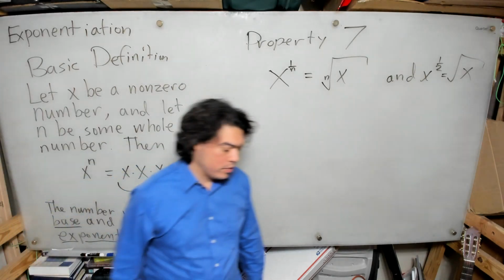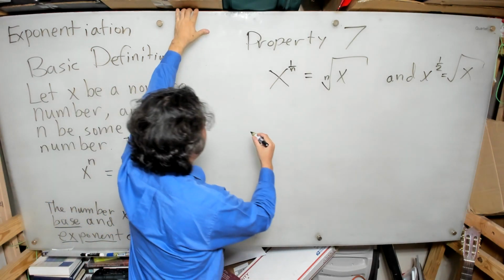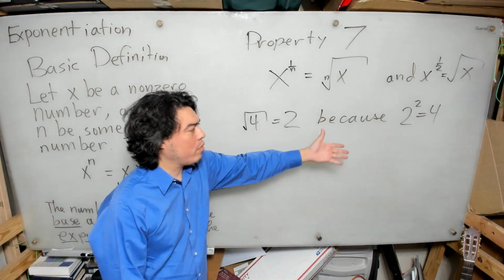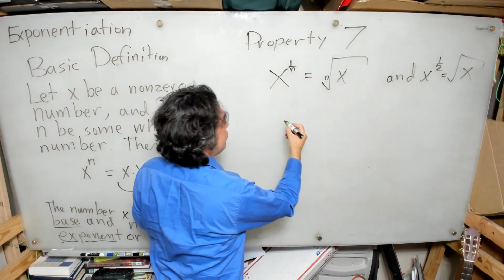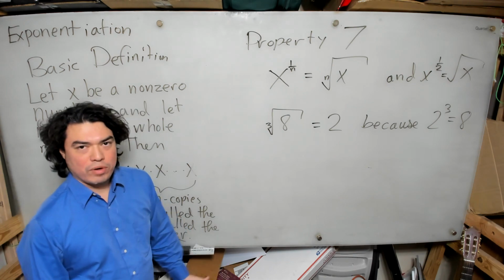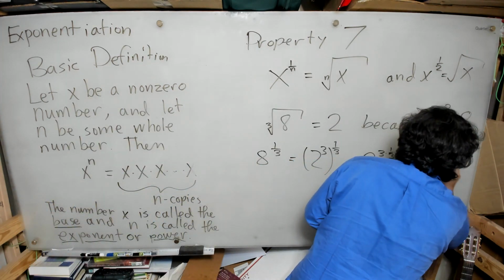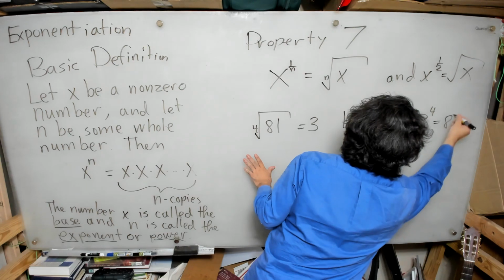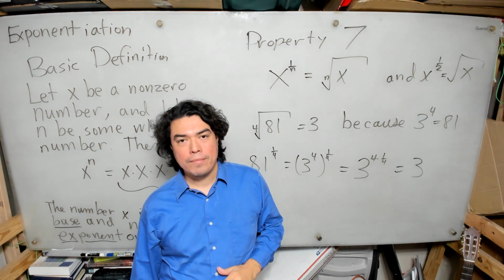Video 8: Exponentiation Property 7